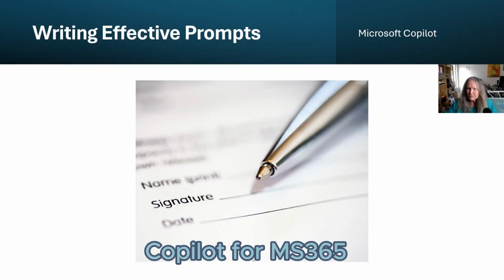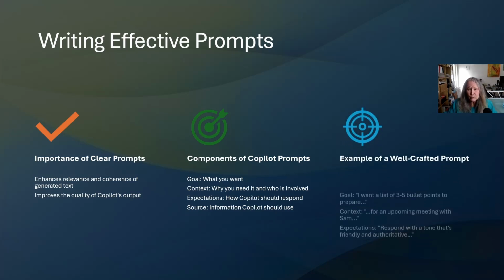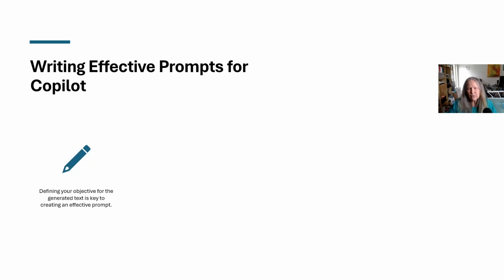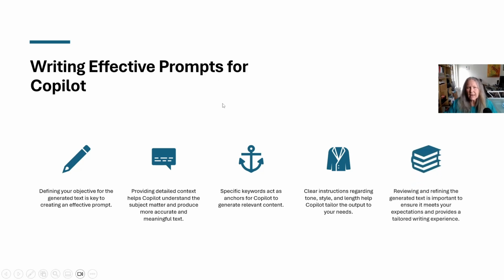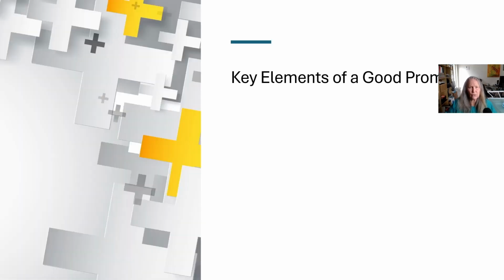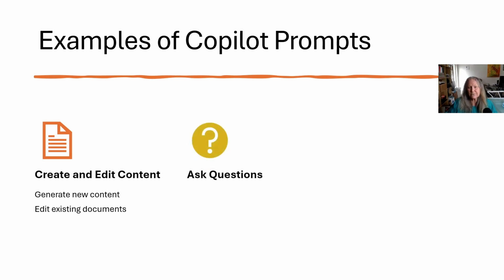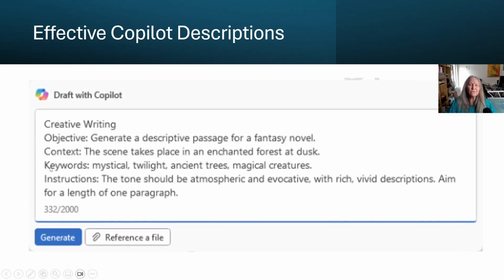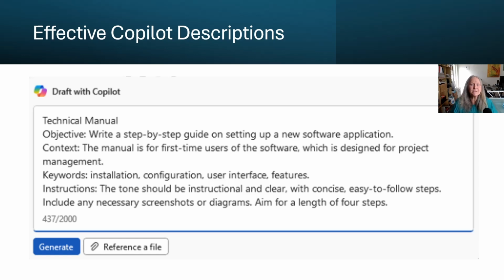Writing Effective Prompts in Microsoft Copilot for M365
How to write effective prompts to generate the output you require from Copilot